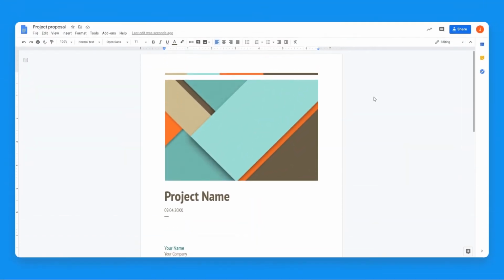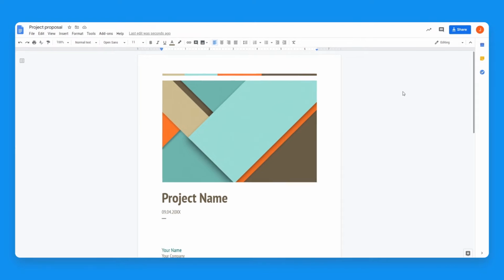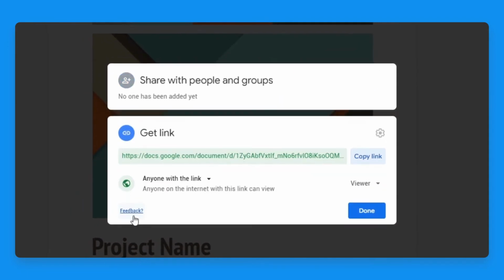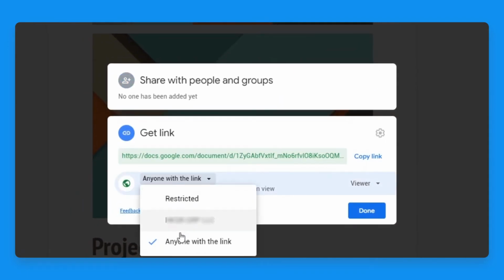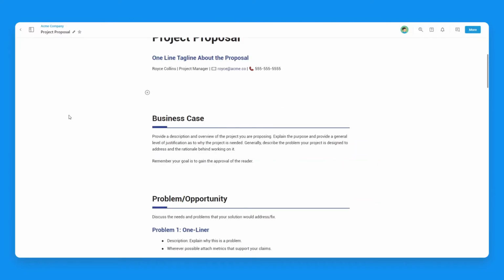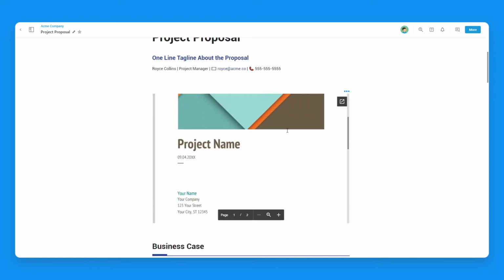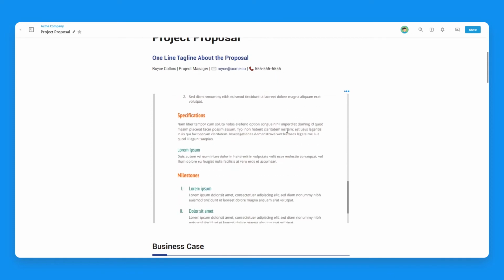How to Embed Google Docs on Documents | Bit Docs - Bit.ai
Google Docs Tutorial: How to Embed Google Docs on Documents | Bit.ai

In this video we will show you how you can embed any Google Doc in your Bit documents. We'll show how you can generate a shareable link for your Google Doc, and how you can use that weblink to embed your Google Doc on a Bit document. Bit has embed integrations across 100+ popular applications.

😃 Why should you embed Google Docs into your Bit documents?

Our users like to enhance their work by embedding Google Docs  in their research documents, training manuals, reports, eBooks, lesson plans and much more. When there is content the comes alive inside of your written work it adds an impressive memorable visual touch. Regardless of your audience - whether it's colleagues, clients, partners, followers, students, etc. you'll leave them with an impact as smart digital content gets woven between your words.

 ‍👍 Key Benefits: ‍‍

‍‍* Add Google Docs directly into your documents
* Make your content engaging and interactive
* Bring your audience into the future with modern documents

📃 Documents You Can Embed Google Docs  on:

*‍‍ Embed Google Docs in project documents
* Embed Google Docs in marketing documents
* Embed Google Docs in financial documents

👇 How do you embed Google Docs in your Bit documents?

1. Go to Google Docs open up any document that you would like to embed in your Bit document and copy the shareable URL.
2. Open up a Bit document and paste the URL on a blank line.
3. Bit will automatically start loading your Google Doc and have it appear inside of your content!
4. For additional formatting options you can click on the three dots on the top right corner. This tool bar will allow you to add a caption or delete it.